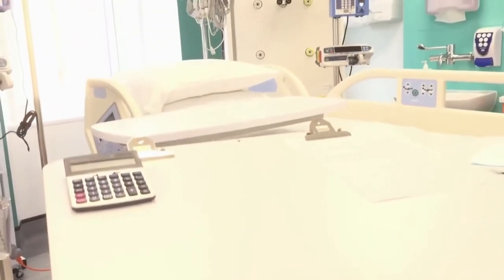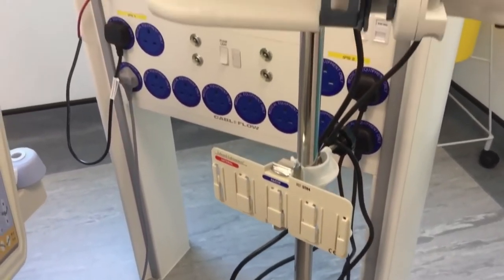Welcome to HDU at Southend Hospital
Southend Hospital expanded its critical care facility to provide a high-dependency unit (HDU) for patients, increasing its ability to help more patients who need extra care.

Known as Kitty Hubbard HDU, it strengthens the service the hospital provides for patients who have had major surgery or who no longer need intensive care but still require specialist monitoring and require a higher level of organ support, improving the quality, safety and experience of care for both patients and their loved ones.

Here’s a short video about this brand new state-of-the-art £1 million facility.